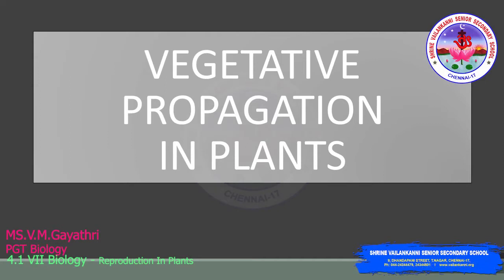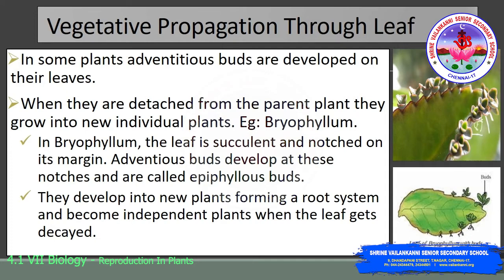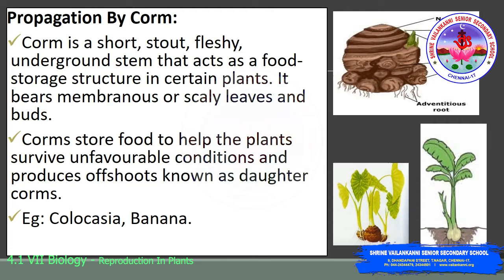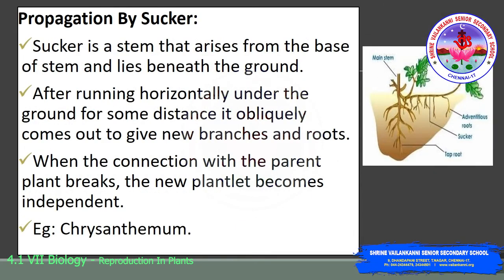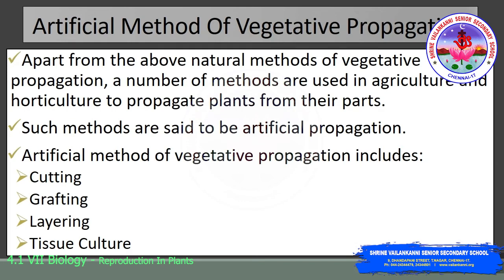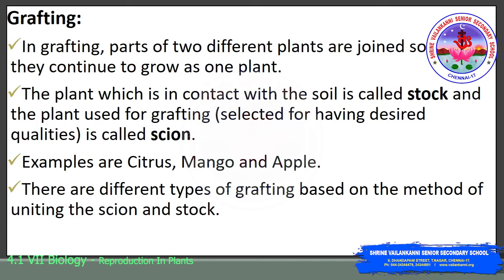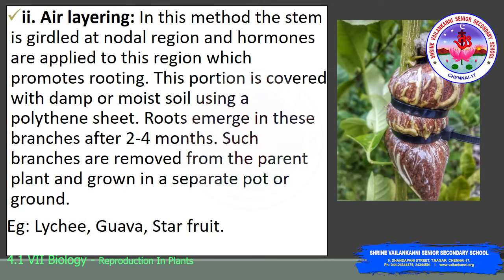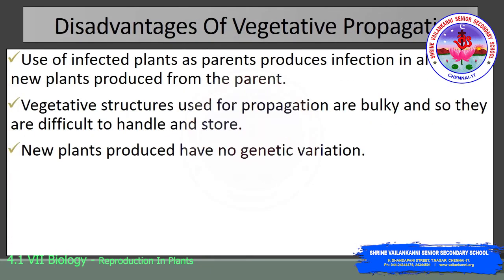SVSSS VII Biology - 4.1 - Reproduction In Plants: Vegetative Propagation In Plants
Duration: 15m57s

Lesson Description:
Class 7, Science, 4.1, Reproduction In Plants: Vegetative Propagation In Plants

Vegetative propagation in plants is a form a asexual reproduction, in which multicellular structures become detached from the parent plant and develops into new individuals that are genetically identical to their parent plant. This video provides information about the different types of natural and artificial methods of vegetative propagation.